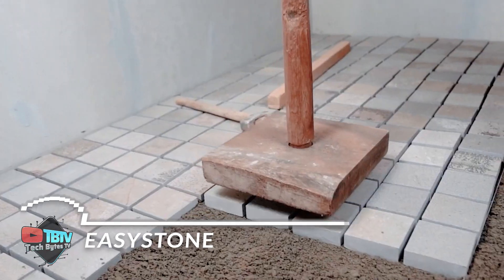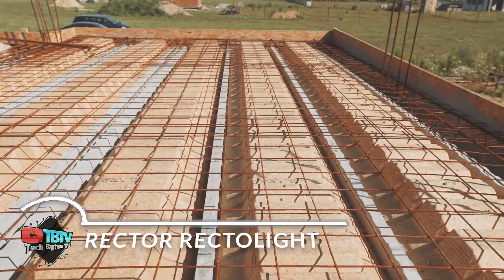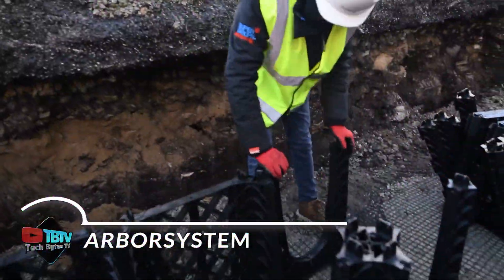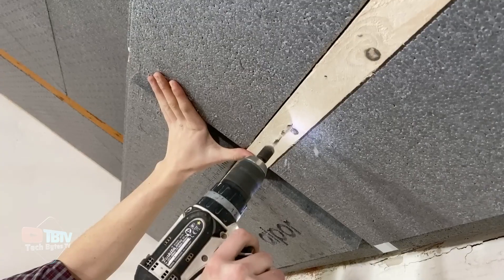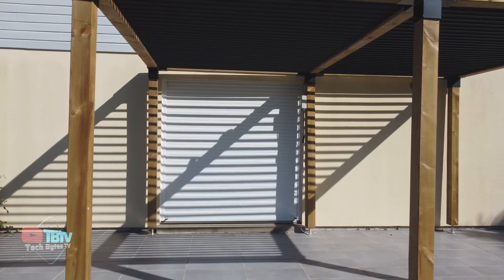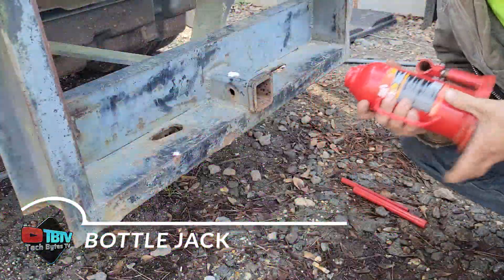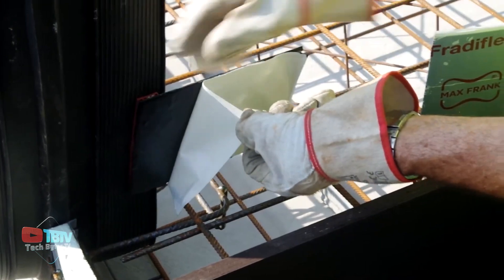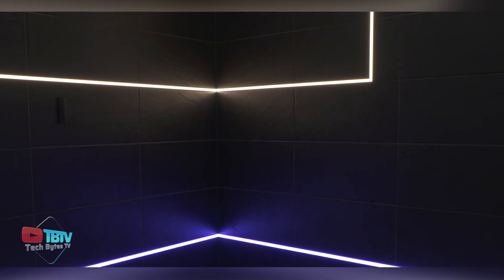Construction Technologies That Have Reached A New Level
Step into the future of construction with our curated collection of construction technologies. This compilation showcases the latest and most innovative technologies, techniques, and machines that are reshaping the construction industry.

Witness the awe-inspiring fusion of creativity and engineering with our showcase of amazing construction techniques. From unconventional methodologies to groundbreaking approaches, these techniques push the boundaries of what we thought was possible in the realm of construction.

Explore the world of amazing construction machines that go beyond the ordinary. These machines aren't just tools; they are marvels of engineering, demonstrating capabilities that will leave you in awe. Discover how advancements in construction machinery are transforming the way we build.

Dive into the future with a spotlight on new technologies in the construction industry that are redefining the game. From robotics to artificial intelligence, these technologies are propelling the construction sector into a new era of efficiency and precision.

Uncover the hidden potential of construction technology with our feature on construction technology you should see. These are not just innovations; they are essential elements in the evolution of construction practices.

Stay ahead of the curve by exploring the top construction technology trends to watch. This comprehensive guide provides insights into the latest developments, ensuring that you are well-informed about the technological shifts shaping the construction landscape.

Marvel at the sheer power and capability of construction machines with a focus on incredible construction machines and their capabilities. These machines are not just tools; they are the driving force behind monumental construction projects, showcasing the muscle of modern engineering.

Delve into the transformative impact of construction technology with our feature on how construction technology is revolutionizing the industry. From streamlined project management to enhanced safety measures, discover how technology is reshaping every aspect of construction.

Peer into the crystal ball of construction with our discussion on the future of construction technology and its impact. Gain insights into the trends and developments that will define the future landscape of construction, ushering in an era of unprecedented innovation.

These machines are not just functional; they are feats of engineering that challenge our understanding of what construction equipment can achieve.

From project planning to execution, discover the tools and techniques that can elevate your construction projects.

Explore the realm of efficiency with a focus on innovative construction techniques that save time and money. These techniques are not just cost-effective; they are game-changers that redefine the economics of construction.

These machines aren't just tools; they are visual spectacles that demonstrate the pinnacle of construction technology.

These incredible construction technologies are just a glimpse into the future of can be invented. So keep your eyes open for these top construction technology trends to watch. Who knows what they'll come up with next?

Keep watching to see construction technology, amazing construction techniques, amazing construction machines, new technologies in construction industry, construction technology you should see, top construction technology trends to watch, amazing construction techniques you won't believe exist, incredible construction machines and their capabilities, how construction technology is revolutionizing the industry, the future of construction technology and its impact, mind-blowing construction machines that will leave you speechless, how to use technology to improve your construction process, innovative construction techniques that save time and money, construction machines and equipment you need to see to believe.